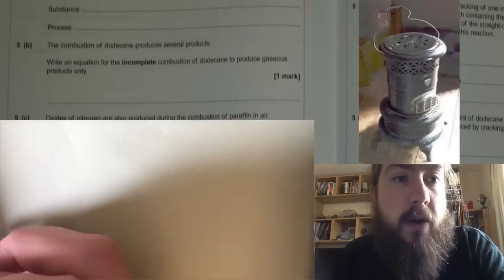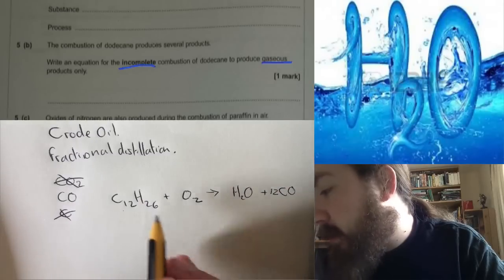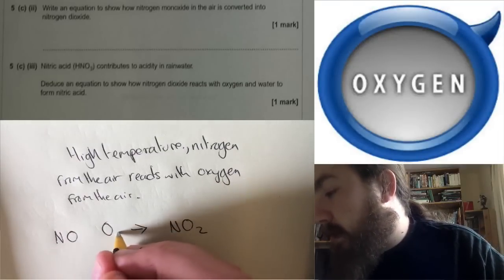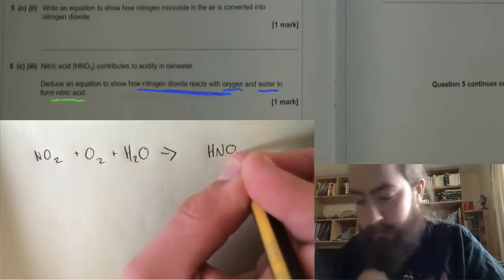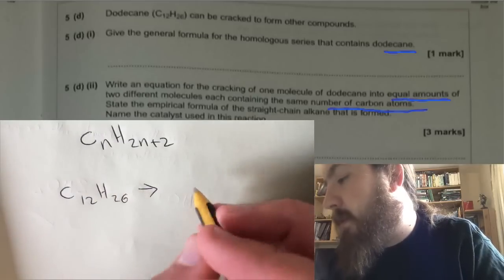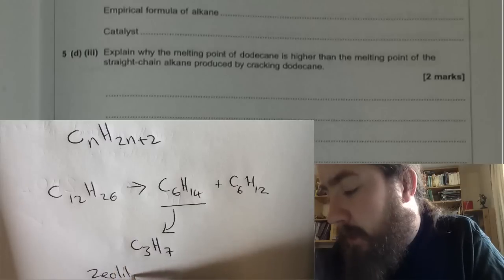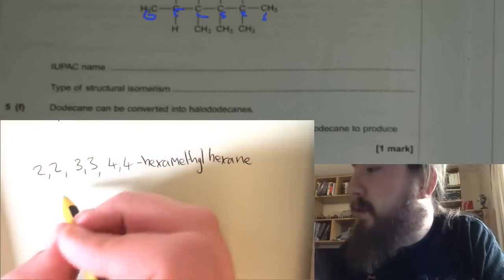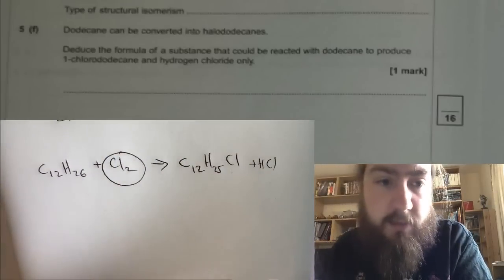AQA CHEM1 JUN14 Walkthrough Q5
UPDATE: New revision website with revision material and questions;

Walkthrough of AS level Chemistry past paper;
AQA CHEM1 June14 Question 5 -